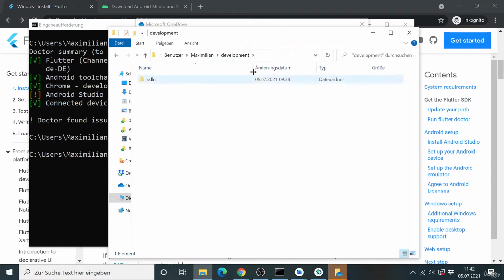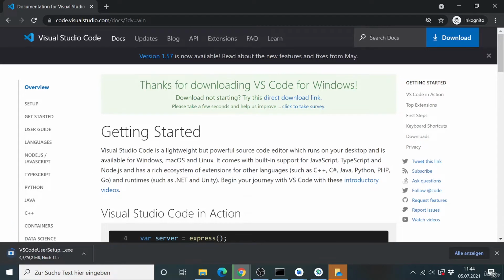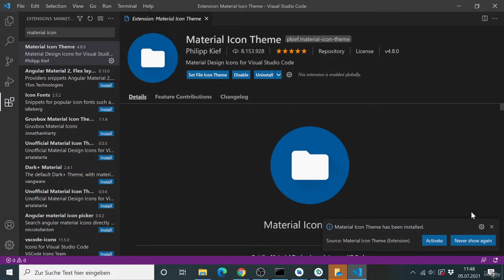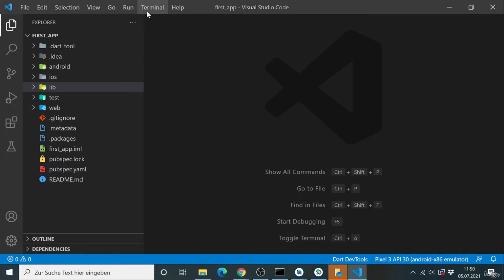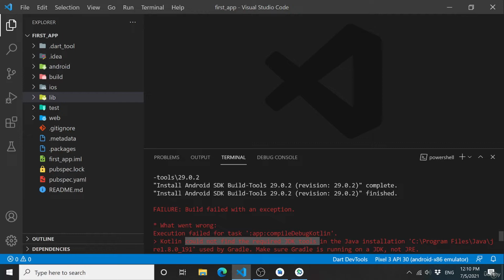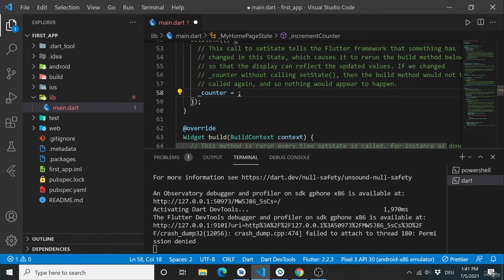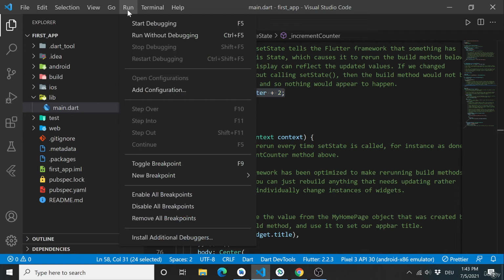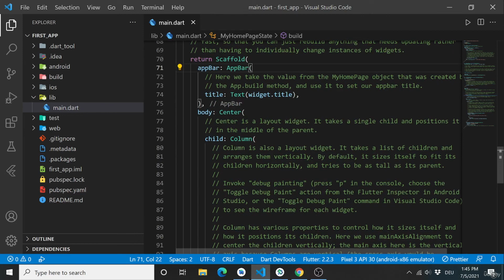Windows Development Environment